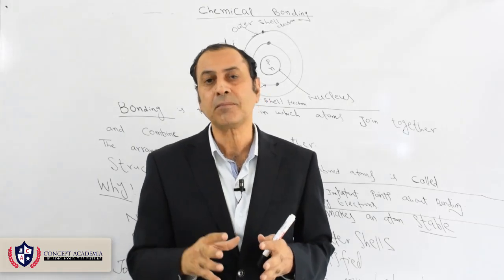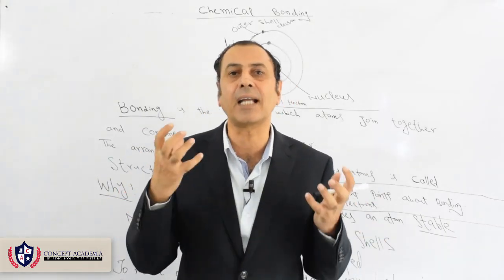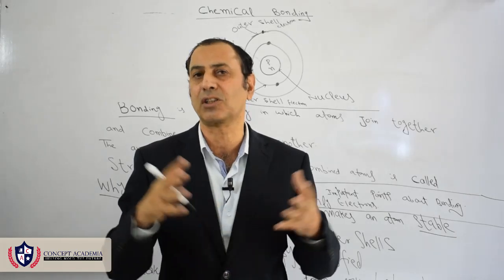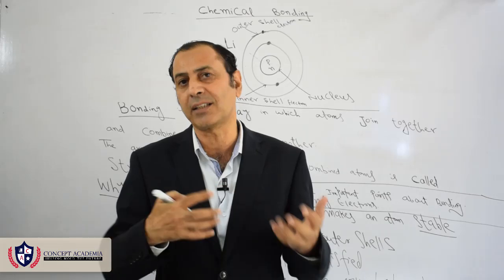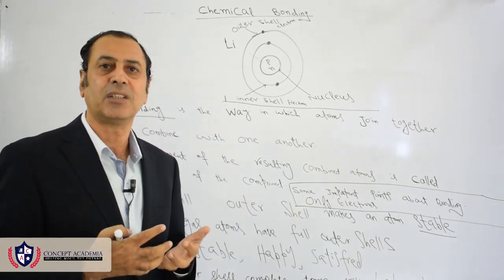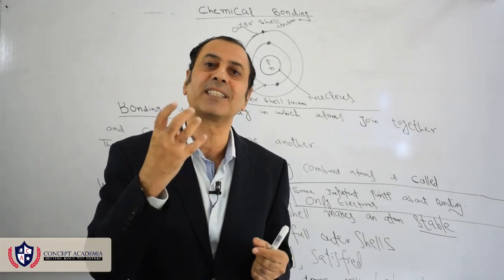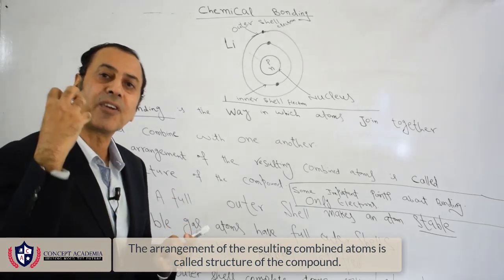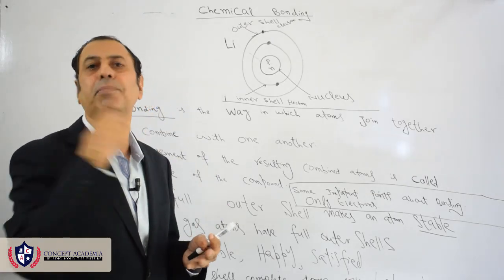Mastering Matter: Unveiling Chemical Bonding Secrets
Unlock the mysteries of chemical bonding with "Mastering Matter: Unveiling Chemical Bonding Secrets" - a comprehensive guide to mastering the key concepts in chemistry.

Level up your chemistry & conquer the next level!